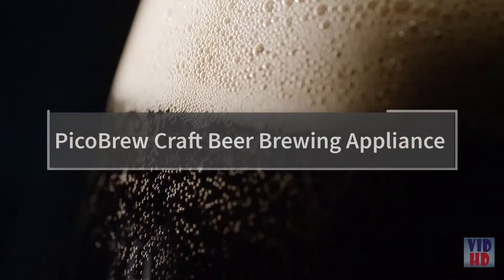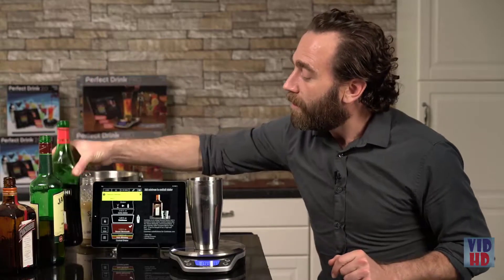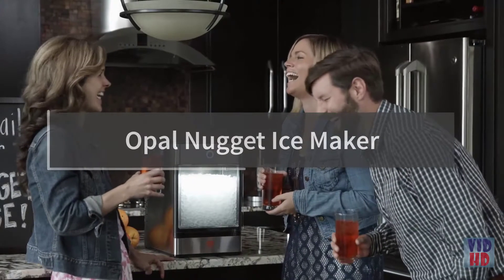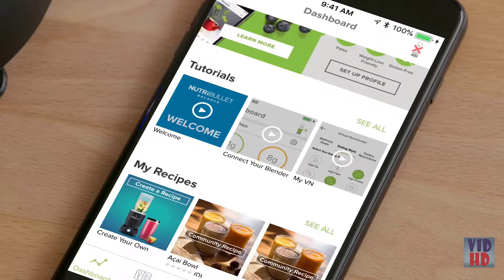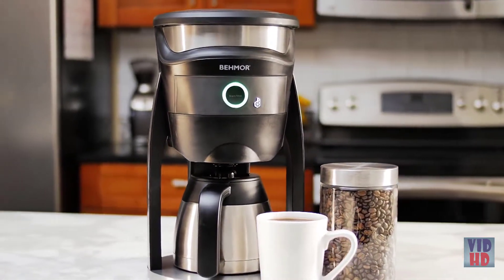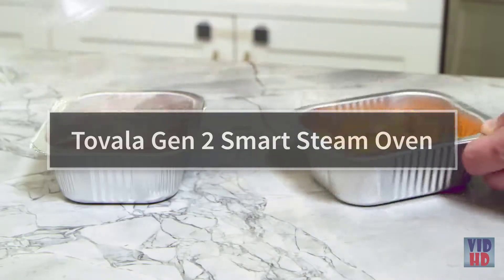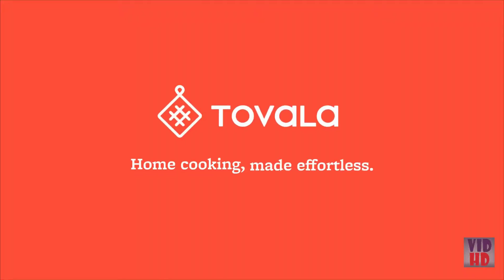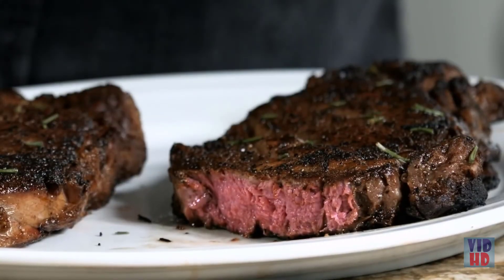The Best Smart Kitchen Appliances On Amazon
The Best Smart Kitchen Appliances listed in this video: ►USA Amazon Links◄

✔ PicoBrew Craft Beer Brewing

✔ Perfect Drink 1.0

✔ Perfect Bake Pro

✔ Opal Nugget Ice Maker

✔ NutriBullet Balance

✔ Behmor Coffee Maker

✔ iDevices Kitchen Thermometer

✔ Tovala Gen 2 Smart Steam Oven

✔ Anova Culinary Precision Cooker

►UK & CA Amazon Links◄

(UK (CA

✔ Perfect Drink 1.0:
(UK (CA

✔ Perfect Bake Pro:
(UK (CA

(UK (CA

✔ NutriBullet Balance:
(UK (CA

✔ Behmor Coffee Maker:
(UK (CA

✔ iDevices Kitchen Thermometer:
(UK (CA

(UK (CA

(UK (CA

Cook Smarter

There are approaches to cook with your telephone that don't include requesting conveyance through an application. In the event that you adore cooking and innovation, associated appliances and kitchen gadgets are the perfect devices for your smart home. They can computerize parts of the cooking procedure, keep you refreshed on the advancement of your sustenance, or just ensure you're following a formula accurately.

Smart kitchen contraptions are as shifted as any kitchen appliance. There are expansive, multi-reason gadgets like broilers. There are explicit yet basic instruments like espresso producers. What's more, there are novel yet fantastically valuable appliances you probably won't have known about previously however won't know how you lived without, similar to drenching circulators. Regardless of whether you live in the kitchen or simply blend espresso and toast bagels, there's an appliance that can make your culinary life simpler.

Accommodating Gadgets

You don't have to supplant your appliances to make your kitchen smarter. Reasonable, simple to-store gadgets can enhance your cooking and help you out with cleanup. They're as a rule under $100, and tuck into kitchen drawers and cupboards when you're not utilizing them.

Nutribullet Balance

For heating and blending drinks, the Perfect Bake Pro and Perfect Drink Pro are equivalent amounts of fun and helpful. They're associated scales that work with an application on your smartphone or tablet to ensure you utilize the correct extents of fixings. The scale screens your blending dish or shaker progressively, disclosing to you the amount to pour and even make changes on the fly on the off chance that you coincidentally dump in a lot of a certain something. The applications come loaded up with formulas, and you can include your own.

The Weber Kitchen Thermometer, in the interim, is a Bluetooth-associated screen that utilizes wired tests to quantify the temperature of up to two distinct dishes as they're cooking. You don't require even need to stick around the entire time to watch the numbers ascend, since it interfaces with an application on your cell phone to tell you that something has achieved its ideal temperature.